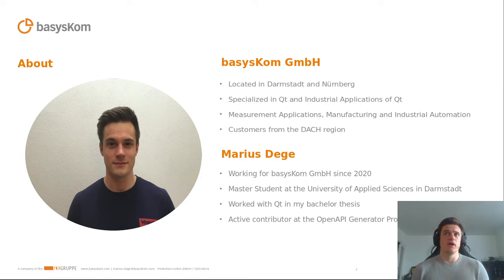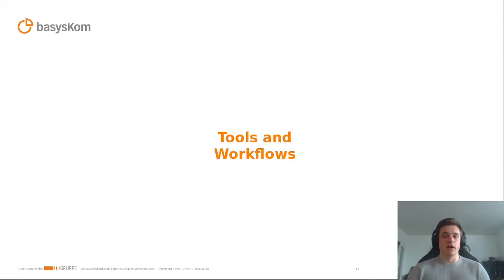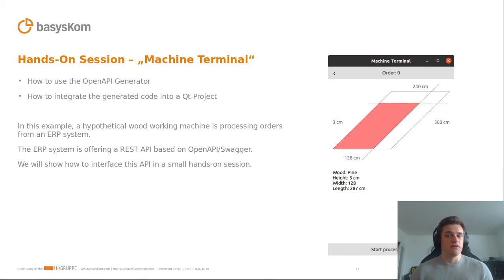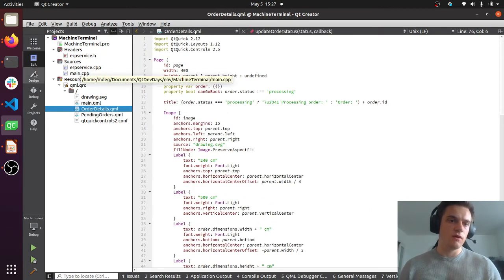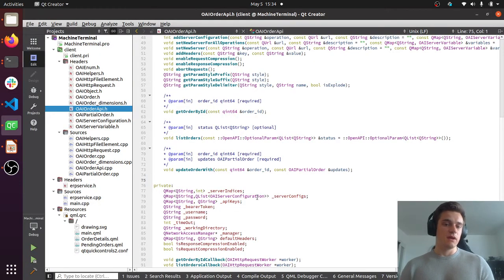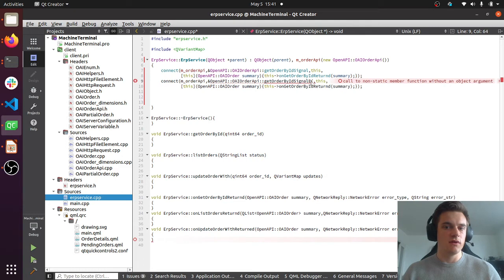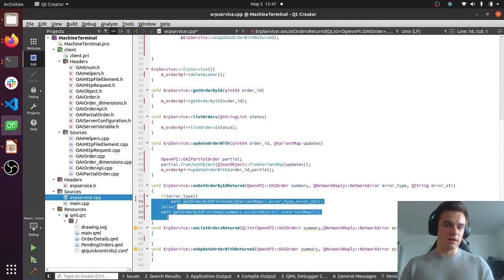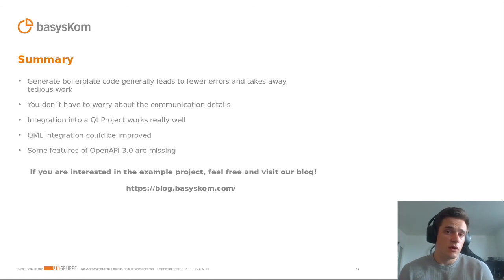Qt and OpenAPI/Swagger - a tutorial | Dev/Des 2021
OpenAPI (aka. Swagger) is a widely used technology to implement APIs in a cloud/IT context. It provides a structured, integrated, and language-agnostic way to design, test, and maintain HTTP-APIs based on an interface definition language (IDL). One of the biggest selling points of OpenAPI is the ability to generate server-/client-side code for various languages and frameworks based on a common IDL. Typical use-cases from a Qt perspective are desktop or mobile applications that need to interact with a cloud-based backend service. This tutorial will provide an overview of OpenAPI in general, its root in the Swagger-project, the tools of the ecosystem and how to best work with it in the context of a Qt application. In a hands-on session we will review an existing API using Swagger-UI, generate Qt specific client code and wrap everything up into a working Qt Quick HMI. We will also present our ongoing work on improving the Qt support within the OpenAPI ecosystem.